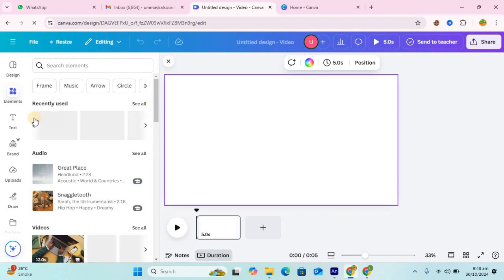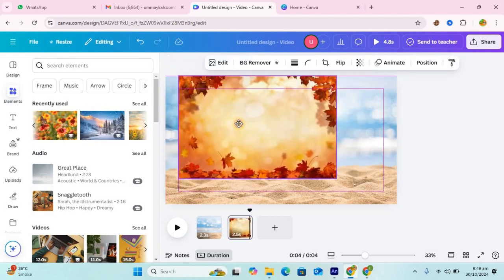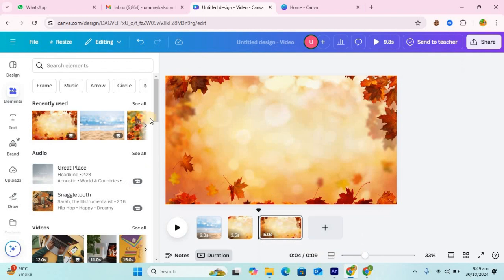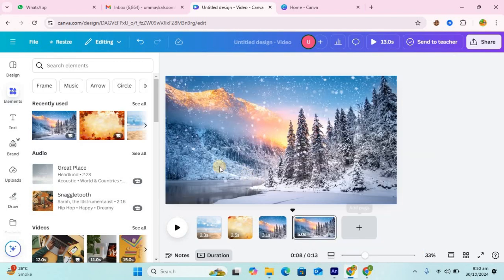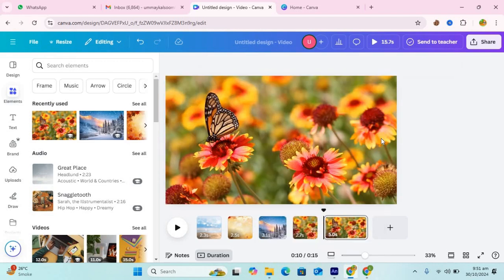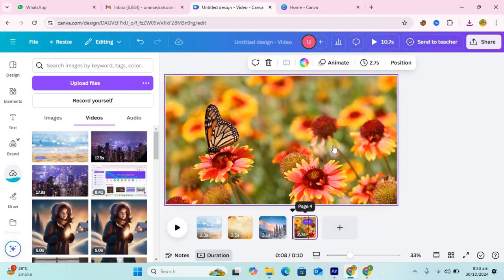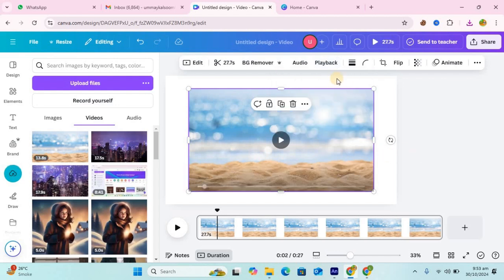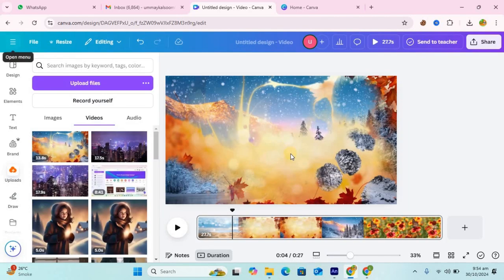Ink Reveal Animation in Canva: A Step-by-Step Guide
Learn how to create stunning ink reveal slideshow animations using Canva! In this easy-to-follow tutorial, we'll guide you through the process of designing sleek and artistic slides with smooth ink transitions. Perfect for presentations, portfolios, or creative projects!